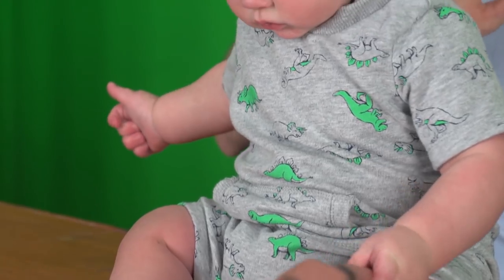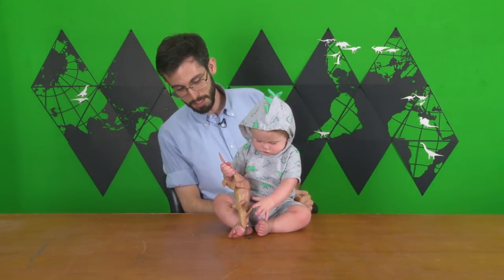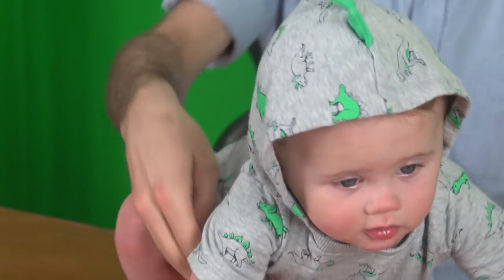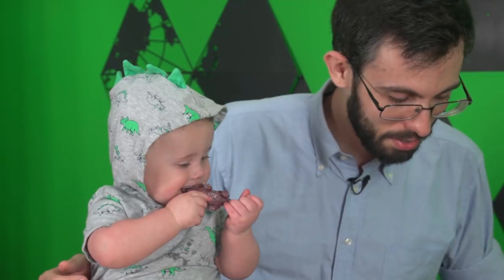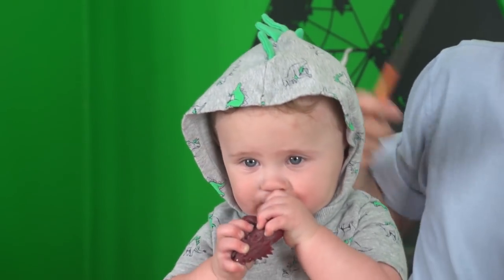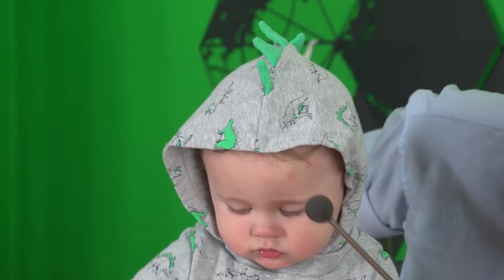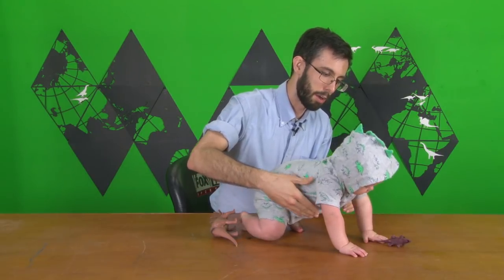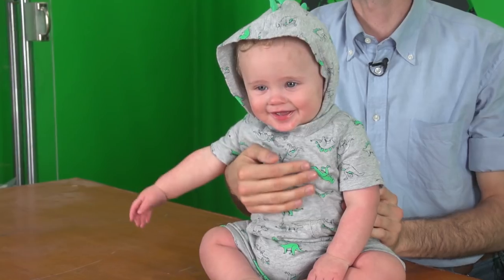Sauropodlets: YDAW Synapisode #2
- This is one of the less accurate toys we've gotten. It would be difficult to restore a young Apatosaurus _louisae_ further from the truth.

Steven Bellettini
c/o: The National Science Institute
902 NW Leonard Street

Based in Grand Rapids, Michigan, The National Science Institute provides access to science, technology, engineering and math by developing programming and facilities for individuals and institutions to learn, explore, innovate and play at an independent pace according to their needs. The NSI has many thousands of members scattered across the globe, in every state in the US and one hundred and forty-two countries. Come help us build Awesome!